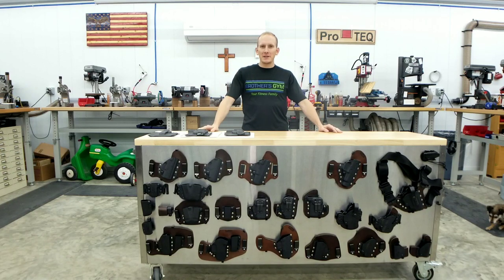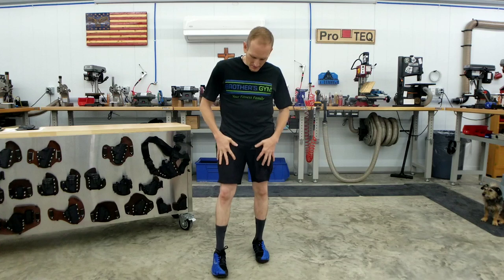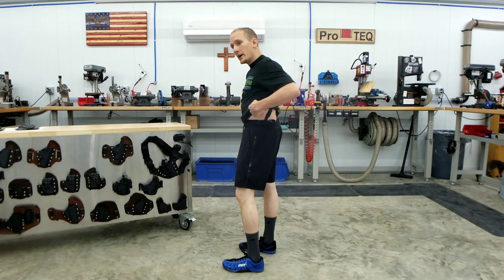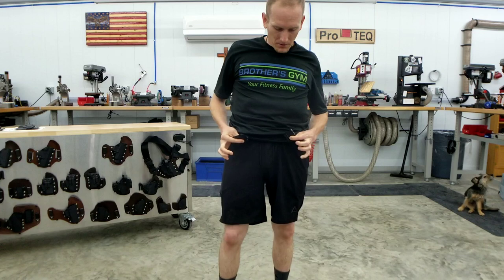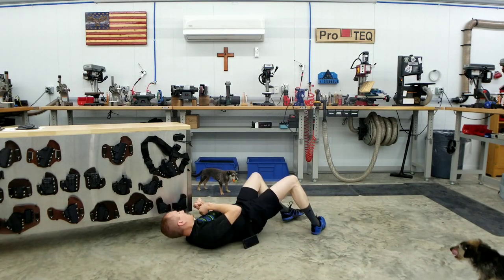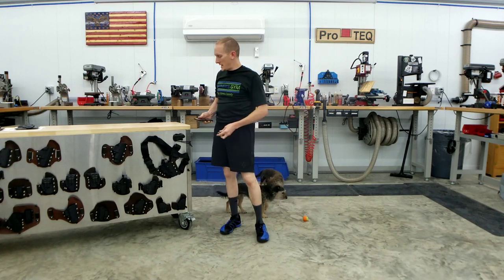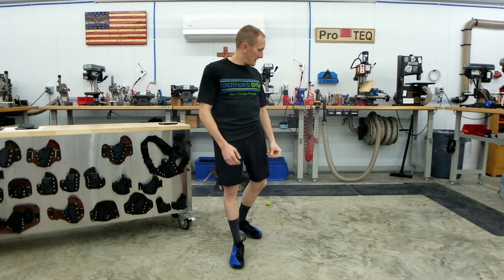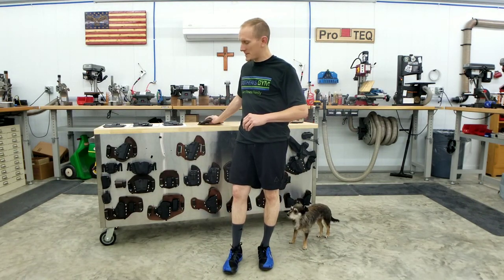Arrowhead Tactical Shorts/Pants Review by Firearms Engineer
Arrowhead Tactical's line of load-bearing shorts and pants are a wonderful solution for the every day carry crowd who prefers to wear athletic style pants and shorts for added comfort, range of motion, or a plethora of additional reasons.